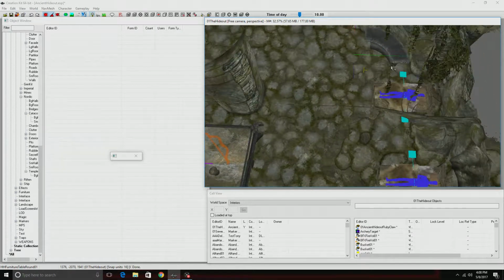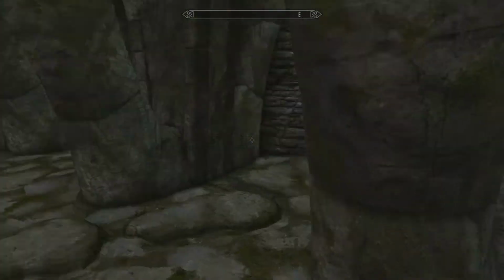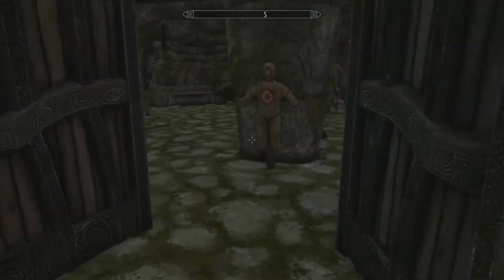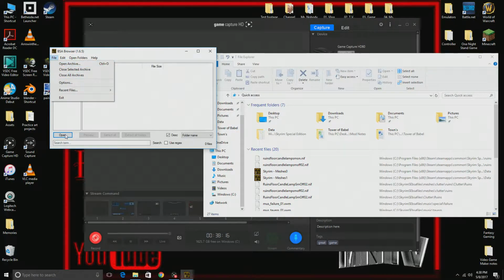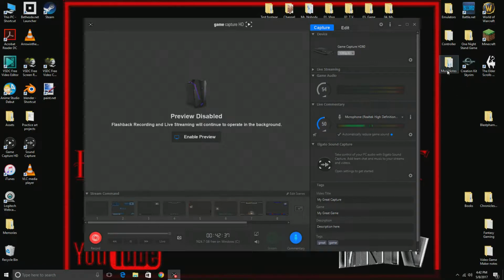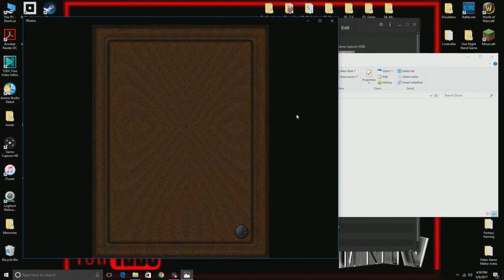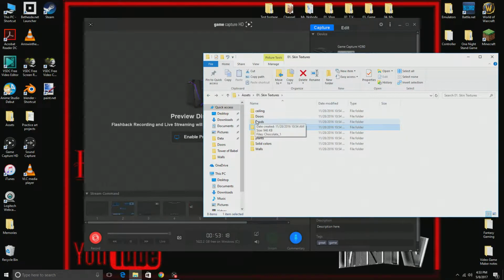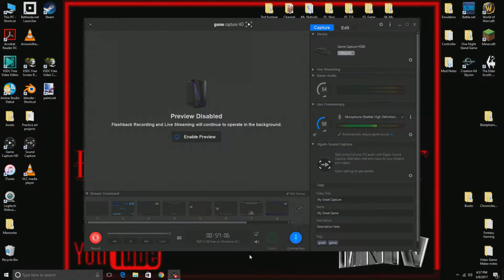Ancient Hideout Mod in the Works Part: 3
Part 3 of my Ancient Hideout Mod